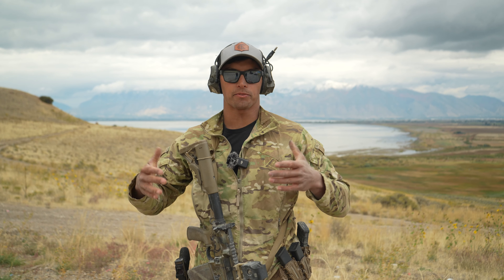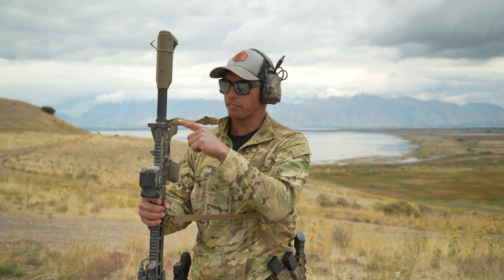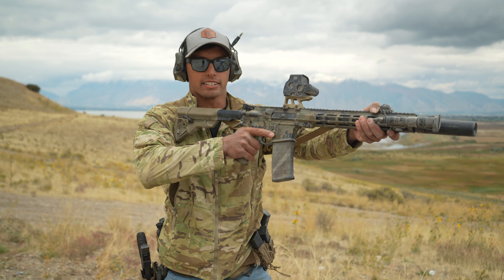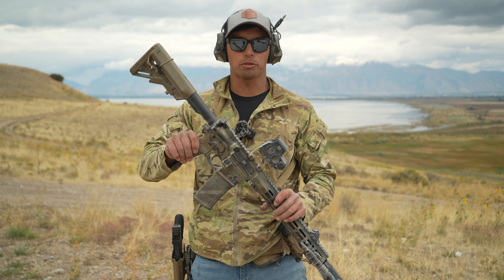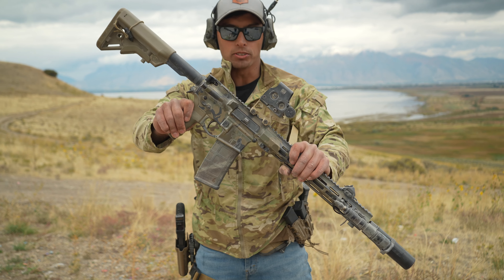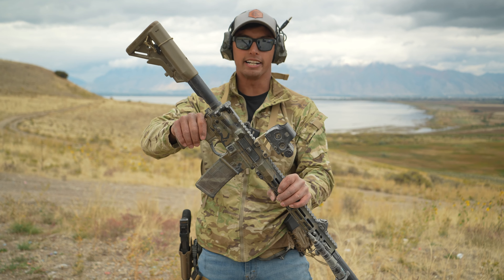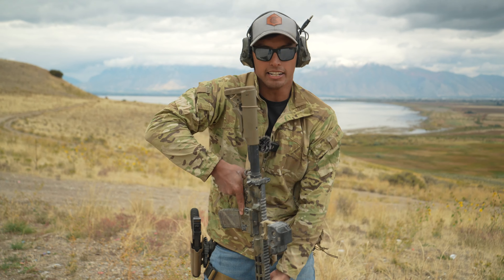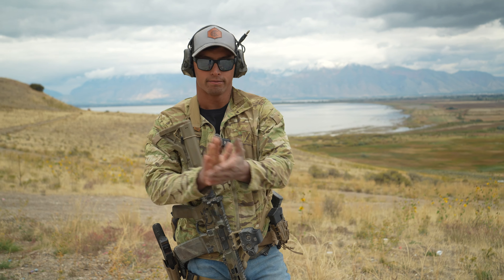AR15 Sling Set Up - Army Ranger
Devin from Tactical Cowboy discusses how to set up your sling on your rifle and why.